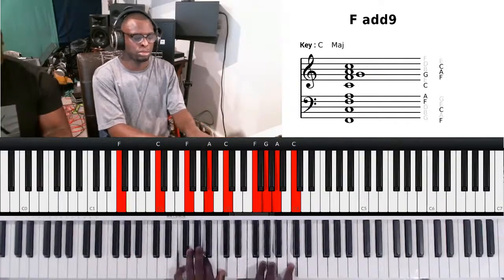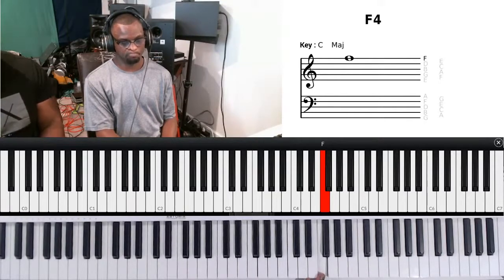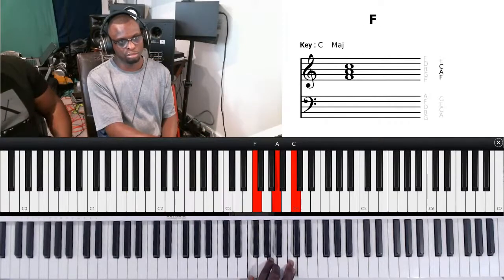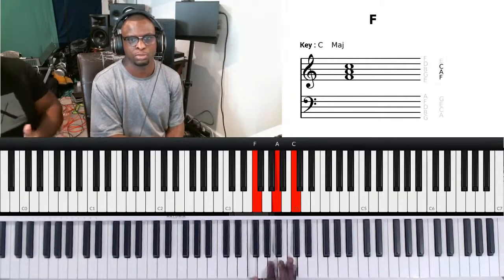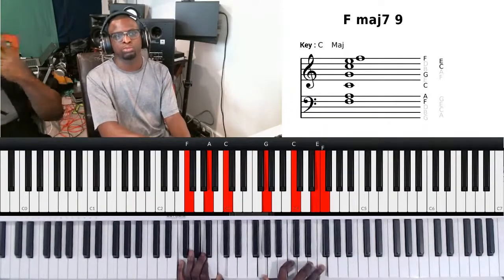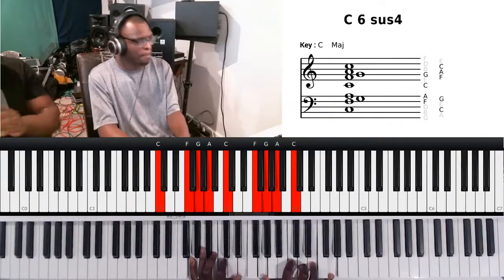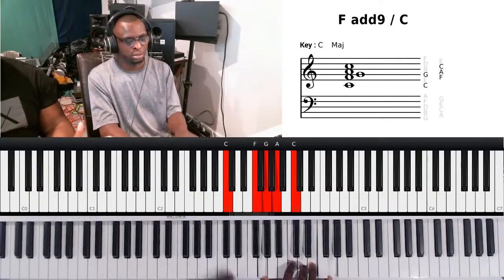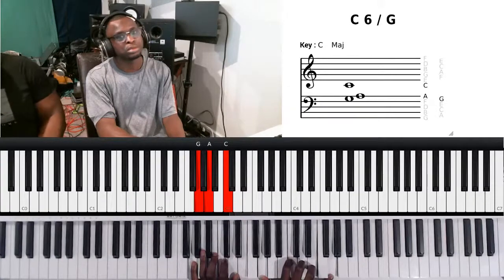King Dave Piano Academy | Ghana Praise Songs in Key F